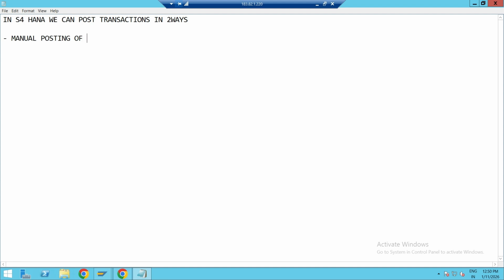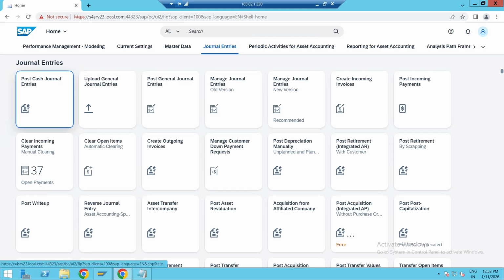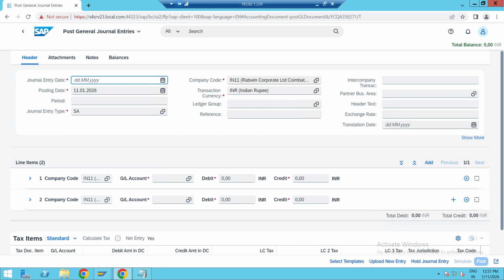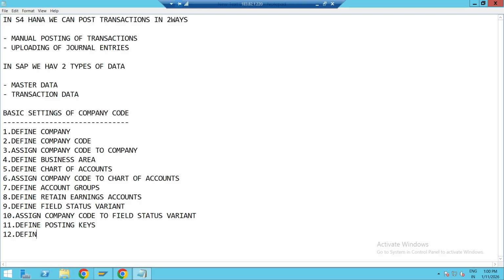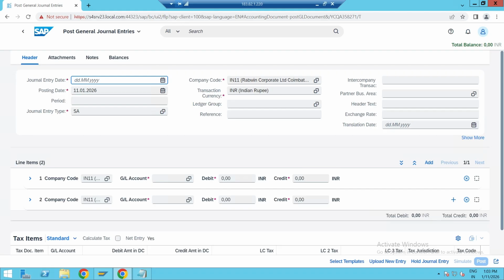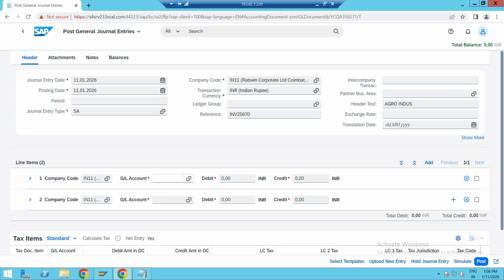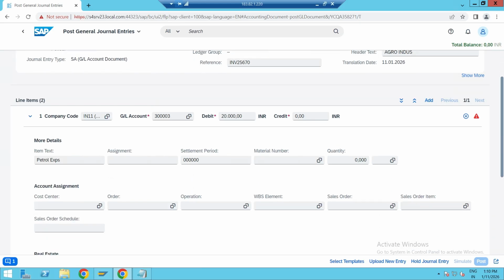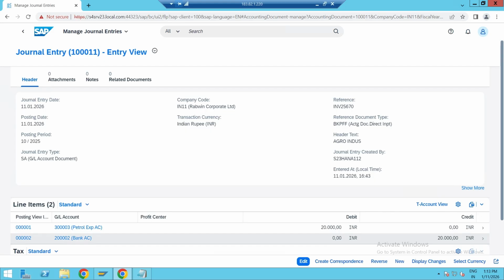Post General Journal Entries in SAP S/4 Hana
In this video, you will learn the steps to post a journal entry using the Fiori app. If you have any questions free to comment chat box.